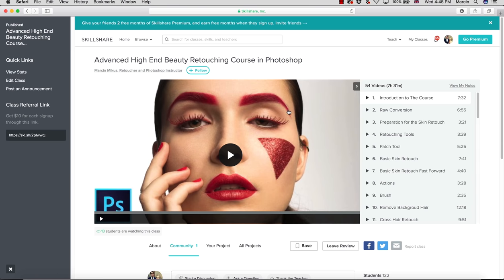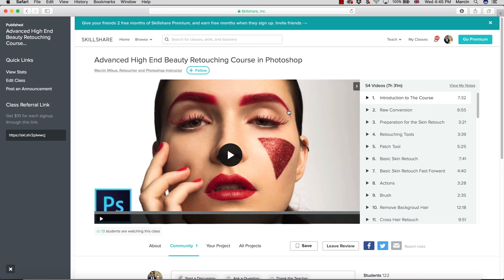Beauty Retouching and Frequency Separation in Photoshop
What is professional retouching? Is frequency separation professional retouching technique? Watch this video to find out why it is not!